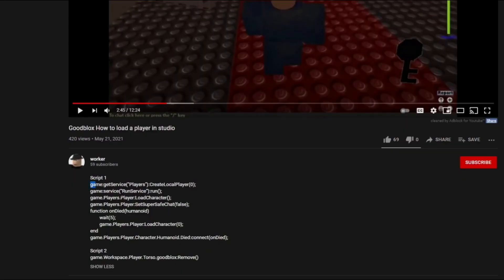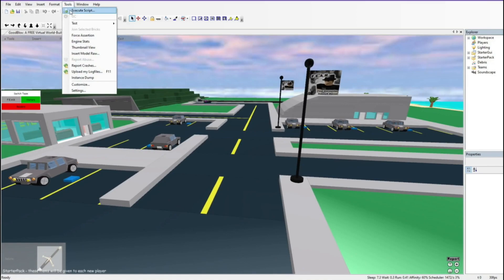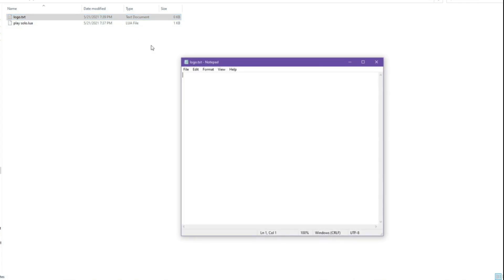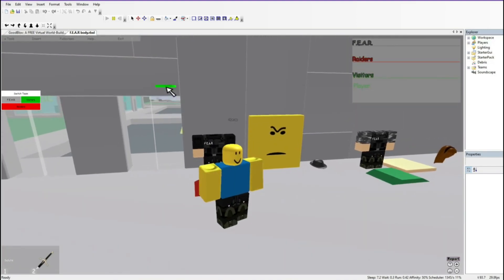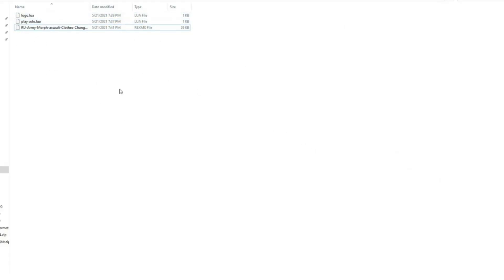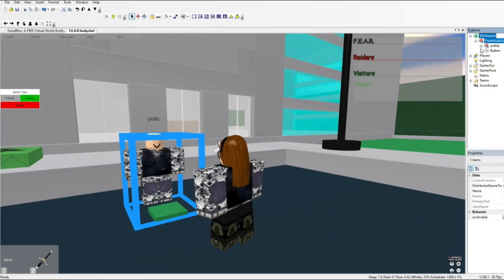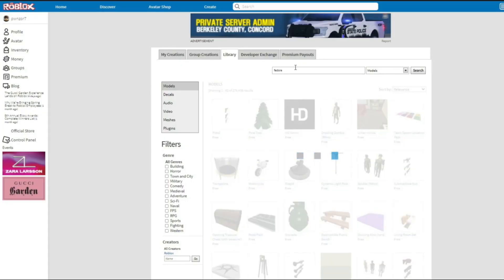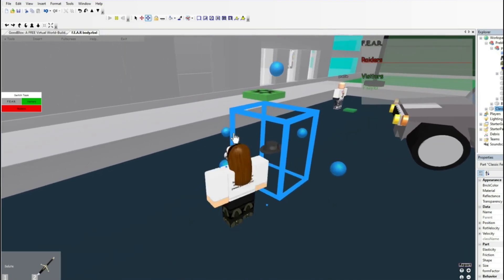Goodblox How to load a player in studio with clothing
Script 1
game:getService("Players"):CreateLocalPlayer(0);
game:service("RunService"):run();
game.Players.Player:LoadCharacter();
game.Players.Player:SetSuperSafeChat(false);
function onDied(humanoid)
 wait(5);
 game.Players.Player:LoadCharacter(0);
end
game.Players.Player.Character.Humanoid.Died:connect(onDied);

Script 2
game.Workspace.Player.Torso.goodblox:Remove()